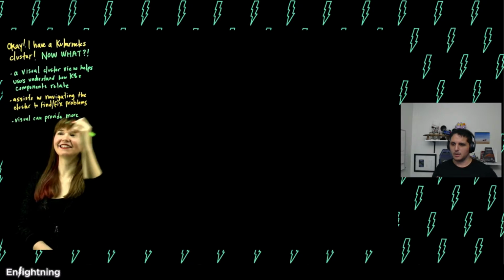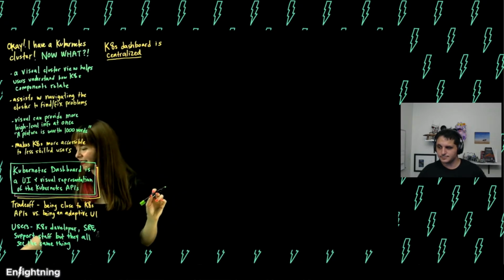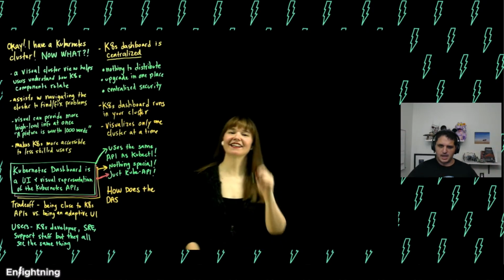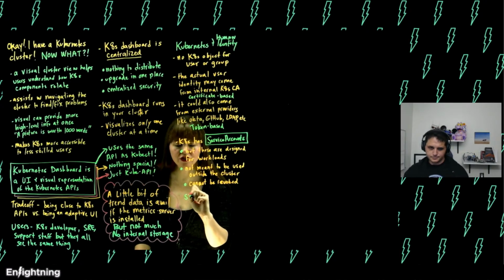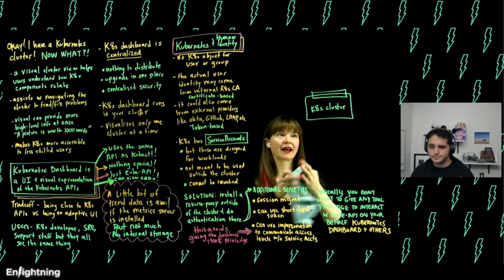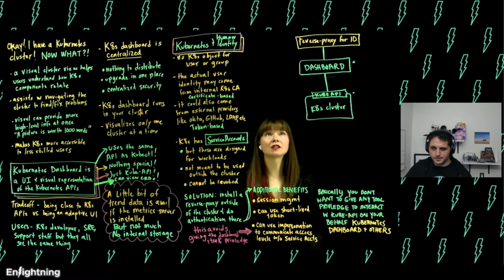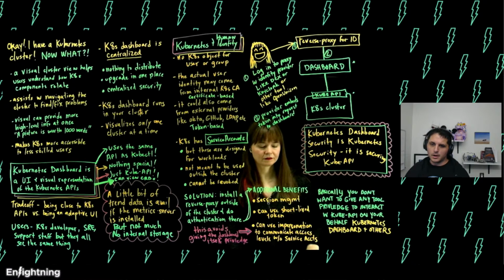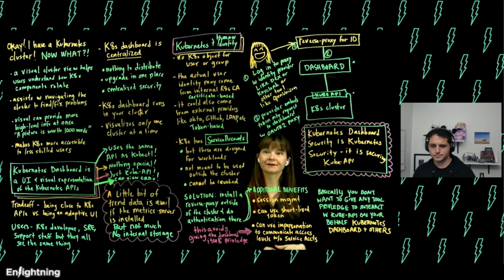⚡️ Enlightning - Make Your Life Easier with the Kubernetes Dashboard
Did you know that Kubernetes has a web-based user interface? Kubernetes Dashboard is a general-purpose, web-based UI for Kubernetes clusters. It allows users to manage and troubleshoot applications running in the cluster, and for users to manage the cluster itself.

The Kubernetes Dashboard can give you an overview of applications running in your cluster, and you can zoom in and create or modify individual Kubernetes resources (such as Deployments, Jobs, DaemonSets, etc). For example, you can scale a Deployment, initiate a rolling update, restart a pod, or deploy new applications using a deploy wizard. Dashboard also provides information on the state of Kubernetes resources in your cluster and on any errors that may have occurred.

Join host Whitney Lee and guest Marc Boorshtein to have fun understanding how the Kuberentes Dashboard works and what it can do for you!